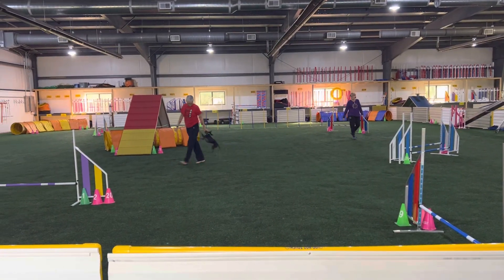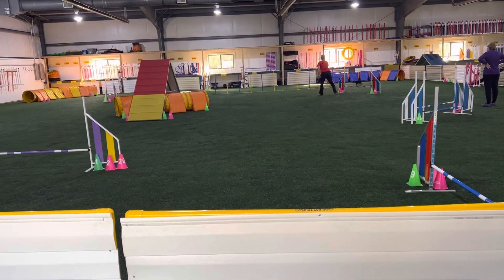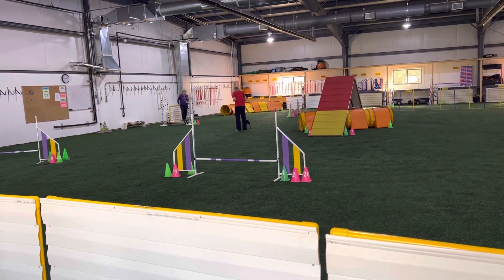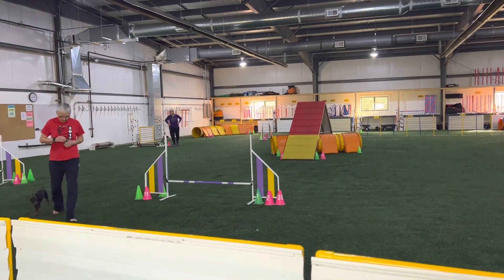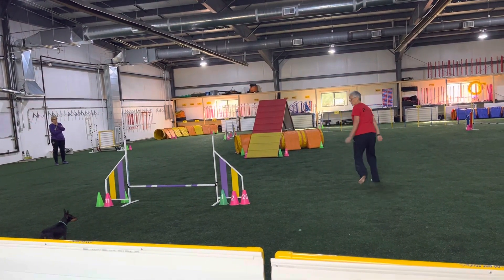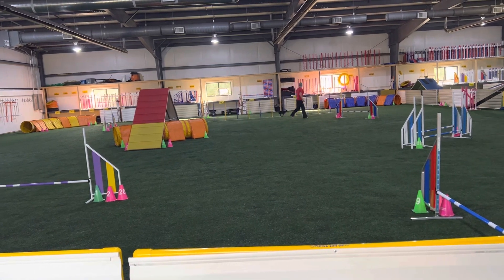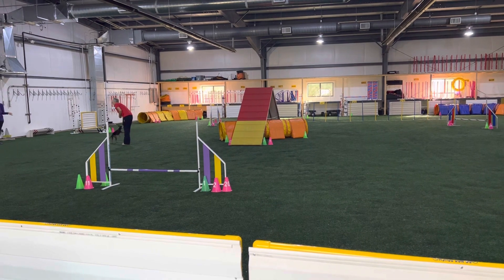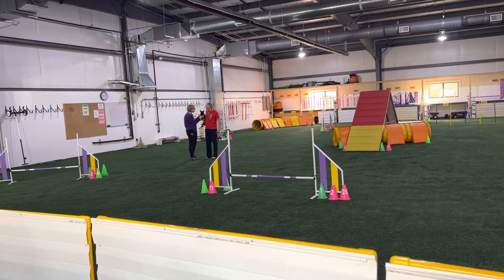Class 2-7 pt 2